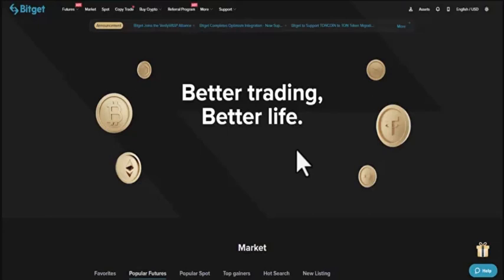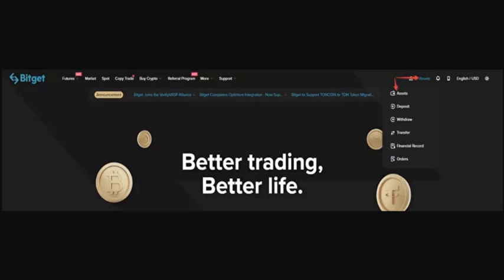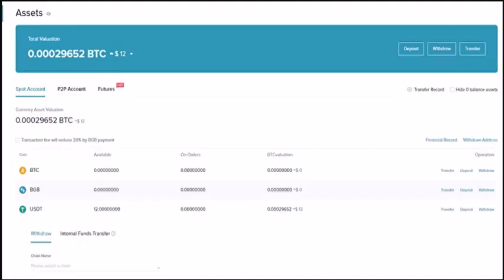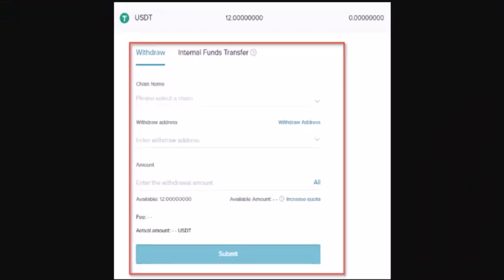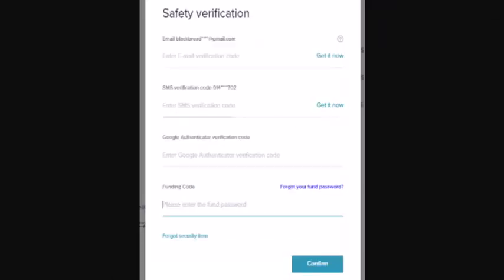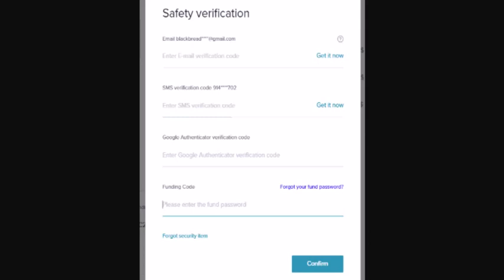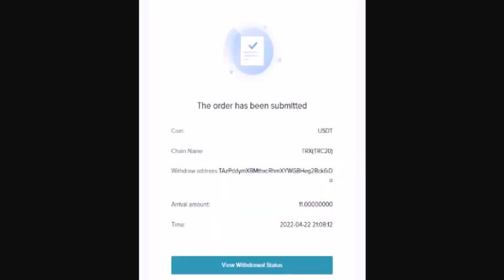How To Transfer USDT From Bitget To Binance !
This Video Is based on How you can Transfer USDT from Bitget to Binance.

Chapters / Timestamps
0:00 Introd
0:14 Transfer USDT From Bitget To Binance
1:12 Outro